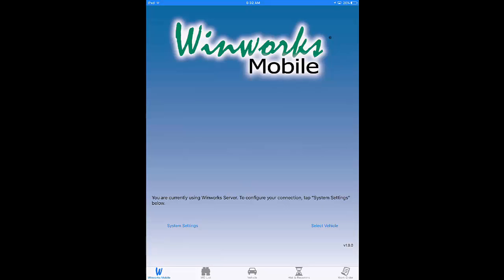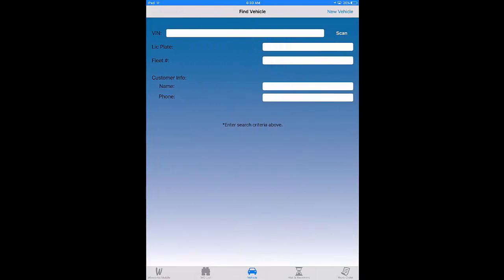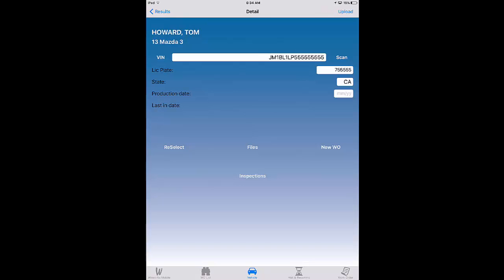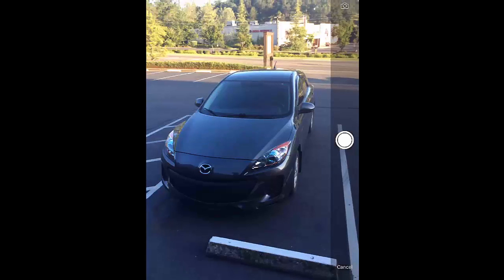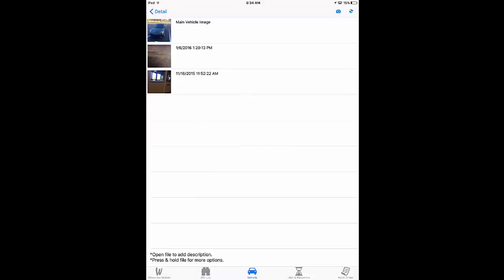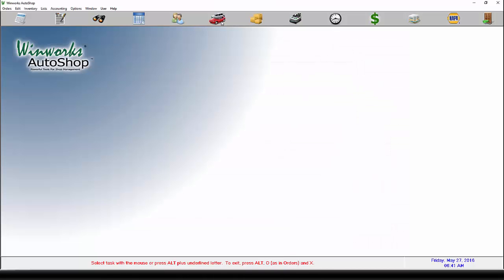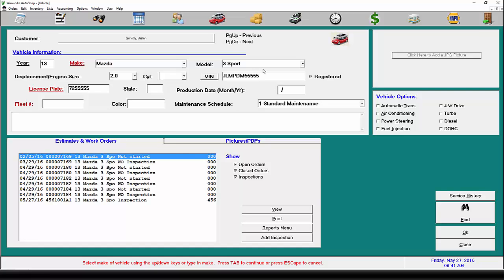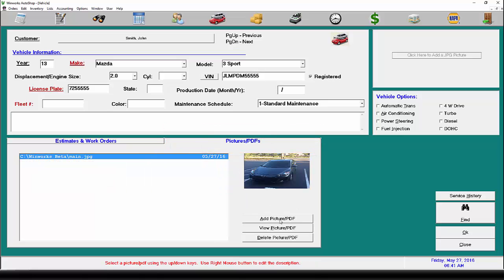Winworks Mobile- Adding Pictures and Video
Add Pictures and Video right from your mobile device